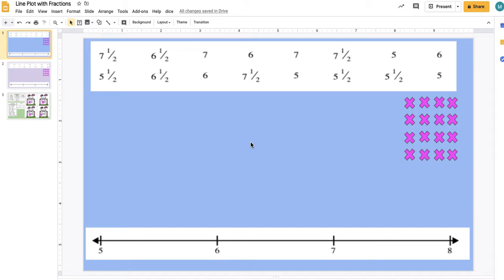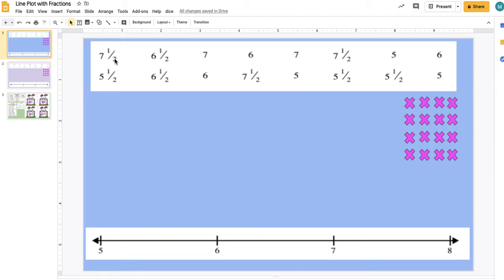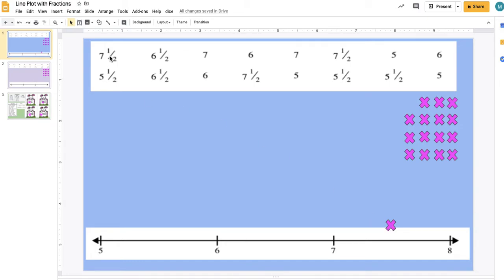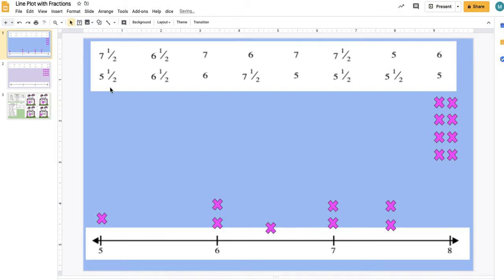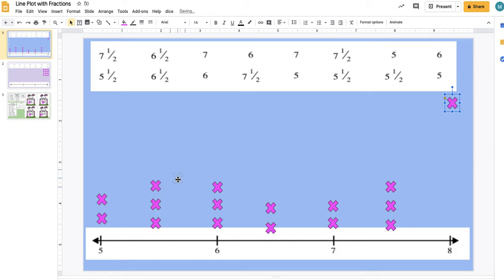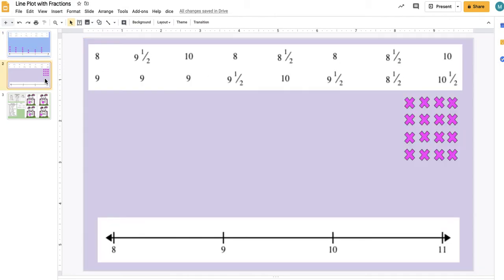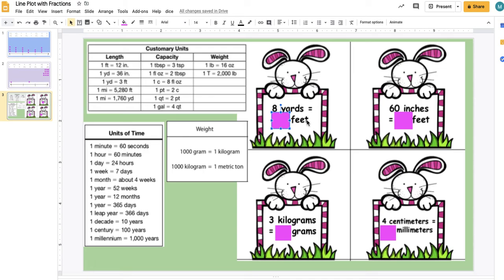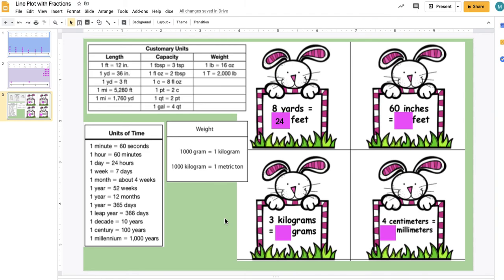Line Plot with Fractions